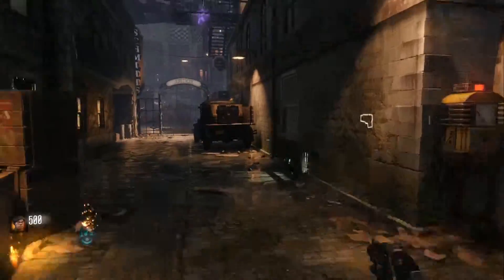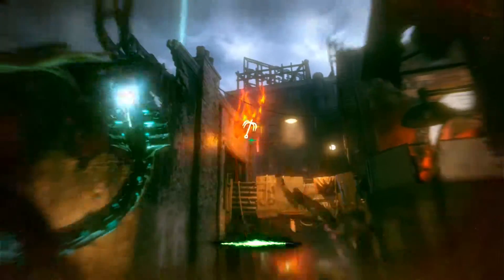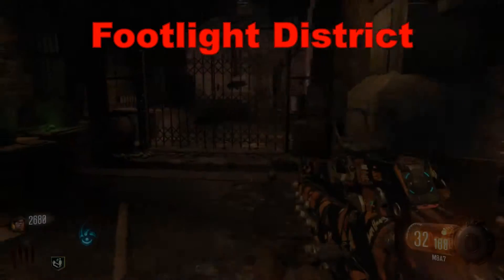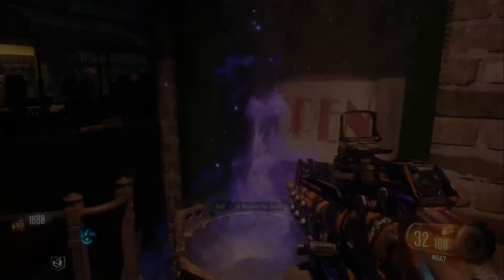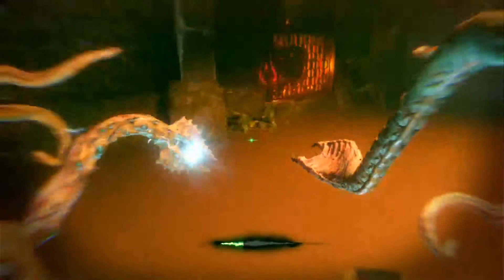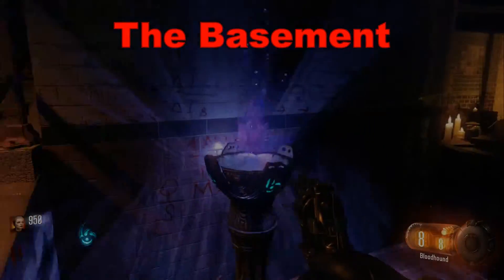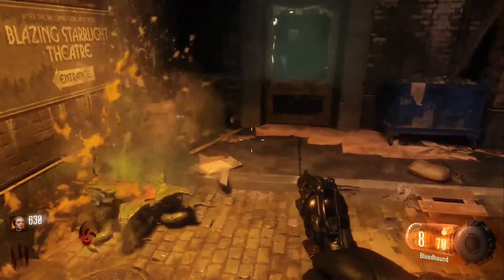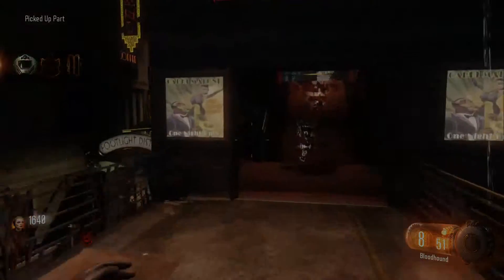BO3 Zombies: Shadows Of Evil Optimal Routes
Dak shows you his optimal Beast Mode routes in the Zombies map, Shadows of Evil.